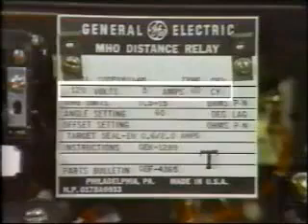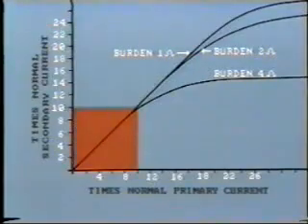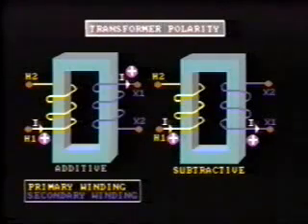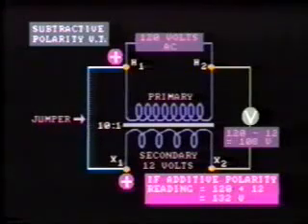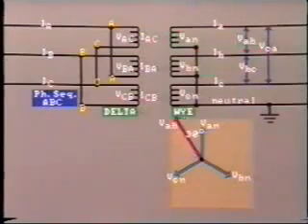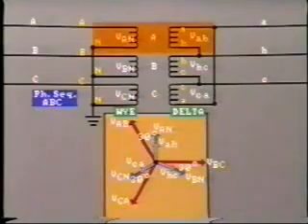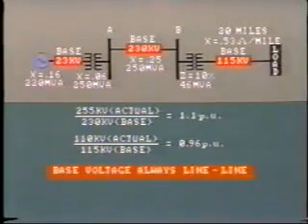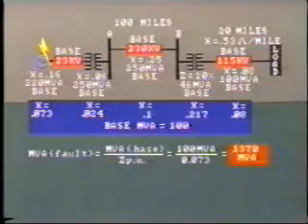CT & VT Characteristics